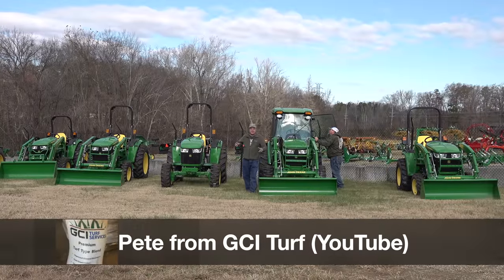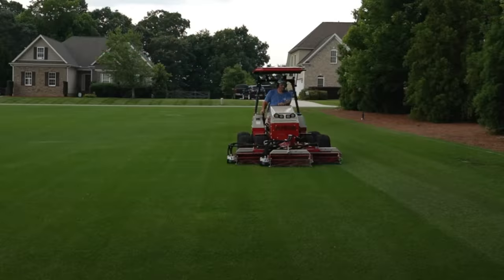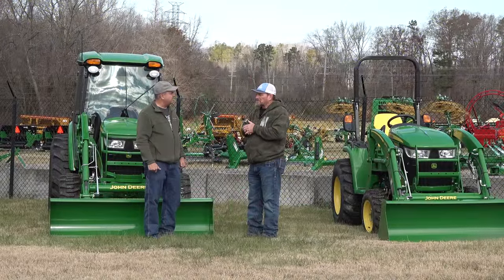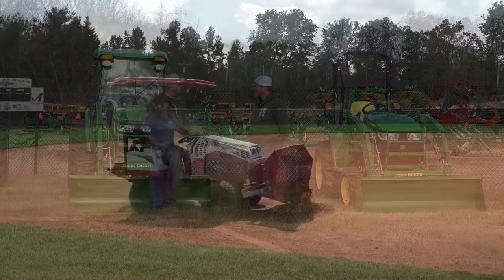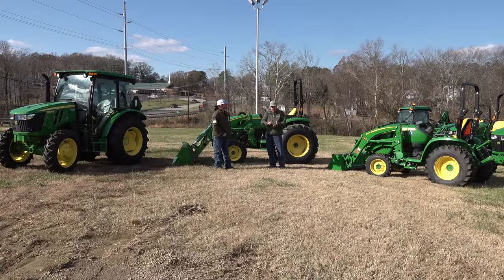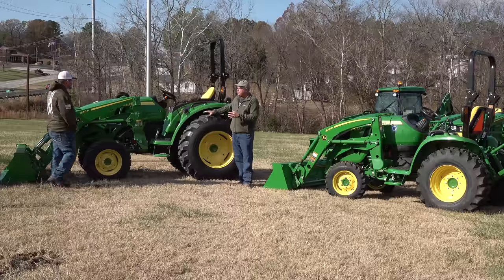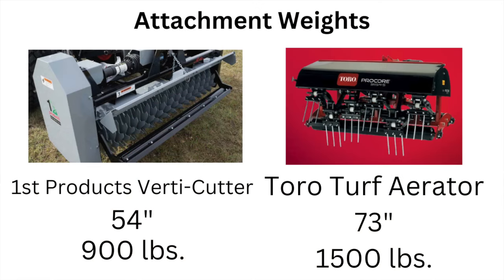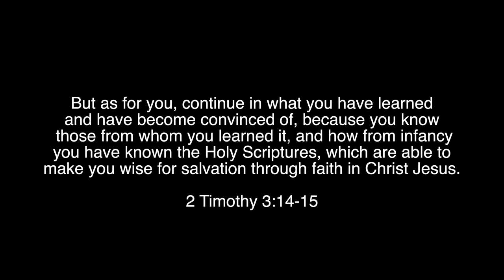TRACTOR SHOPPING with GCI TURF! Choosing The Right Size Compact Tractor & Options!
Pete from GCI Turf needs a tractor to accomplish his business goals for 2023. Tractor Time with Tim helps Pete determine the right size tractor and the options he needs. Special thanks to James River Equipment for arranging all the John Deere tractor sizes, 1025R, 3046R, 4066R and 5075E!